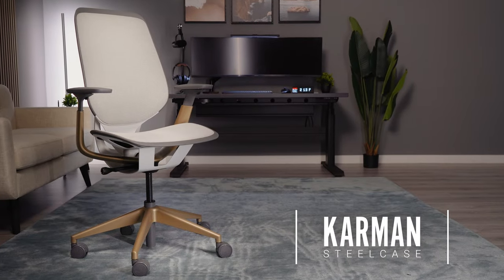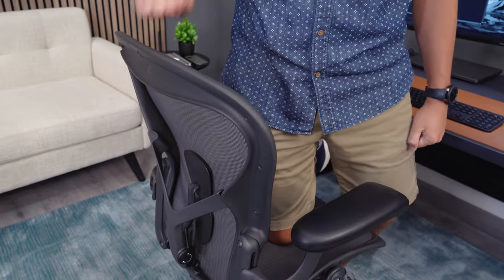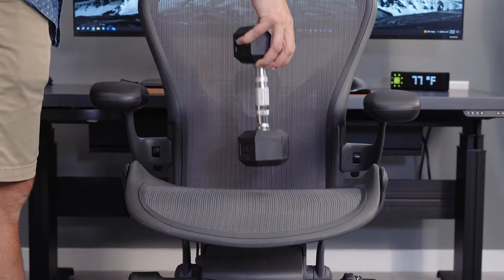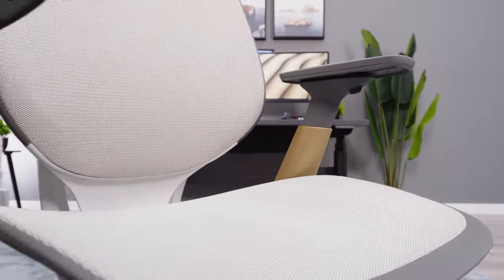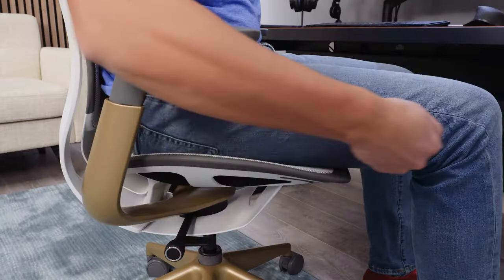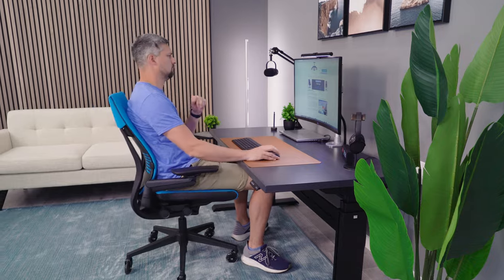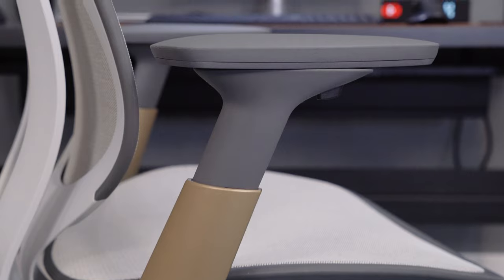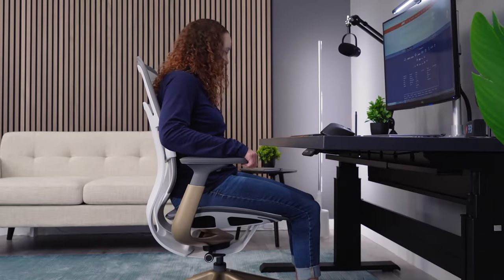Steelcase Karman Review: 6 Months Later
After 6 months of use, these are my opinions on the Steelcase Karman's overall comfort.

LaMetric Clock (Amazon)
BenQ ScreenBar (Amazon)
Logitech MX Vertical Mouse (Amazon)
EPOMAKER Keycaps (Amazon)
EPOMAKE AKKO Retro (Amazon)
Keychron K4 96% (Amazon)
Govee Floor Lamp (Amazon)
Samsung 49" Ultrawide (Amazon)
Shure M7 Mic (Amazon)
Rode Mic Arm (Amazon)
KELOTEVEN Plant (Amazon)
Round End Table (Amazon)
SAFAVIEH Rug (Amazon)
IDEA4WALL Frames (Amazon)
SIGNWIN Framed Canvas Art (Amazon)
Kingfun Loveseat (Amazon)